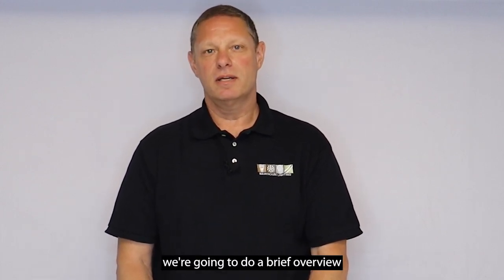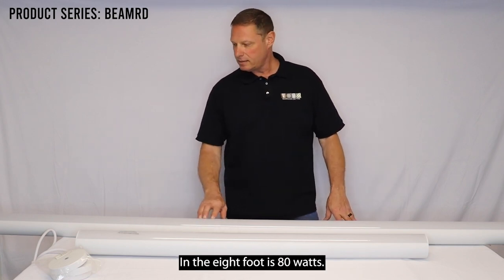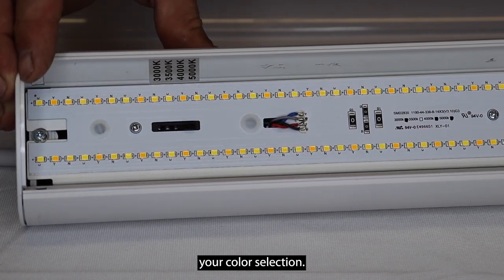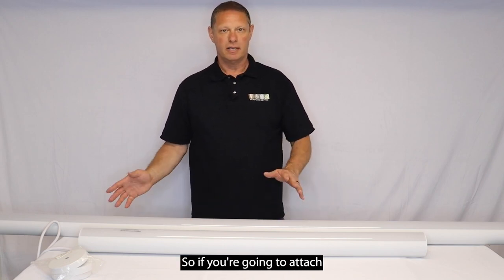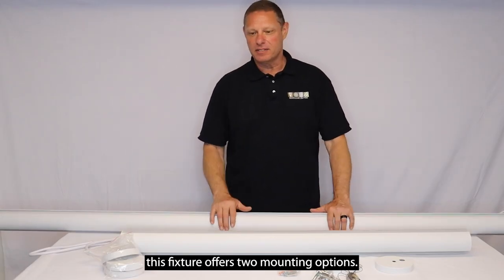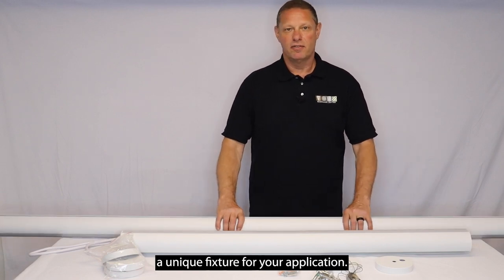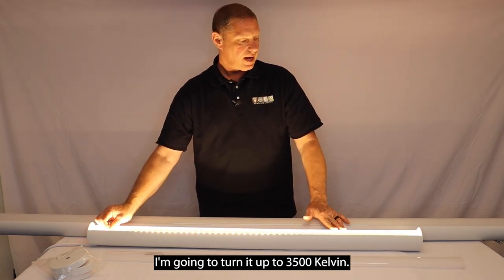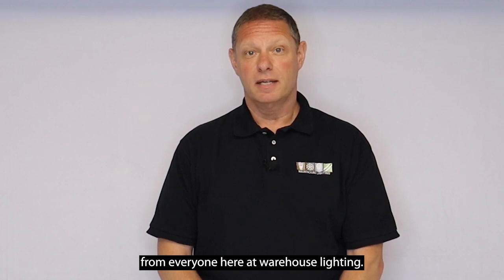Warelight Suspended Round LED Downlight Fixture - Product Overview | Warehouse Lighting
Features - 00:12
Dimming - 01:24
Mounting - 01:34
Applications - 01:43
Light it up - 02:01

If you seek a unique lighting solution for commercial, retail, educational, or healthcare applications, WareLight’s Suspended LED Downlight Fixtures are worth a look.

Featuring eye-pleasing cylindrical housings that are a welcome departure from typical fixture shapes, these premium quality suspended ceiling downlights offer a fresh look to elevate the appearance of your space.

In this video, Frank from the Warehouse Lighting product team will walk you through their long list of highlights. These include a choice of housing lengths, 4-way selectable color temperature, wiring for a dimmer switch, plus a choice of mounting options. Best of all, you can connect the housings to create fixtures of custom lengths.